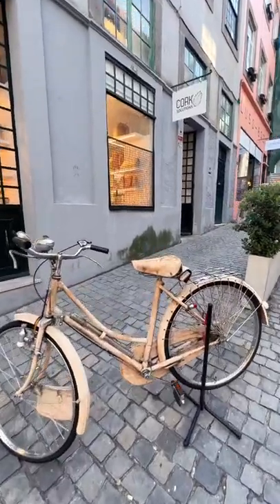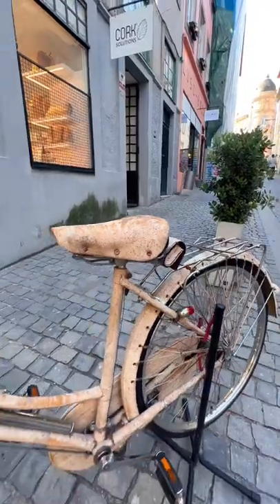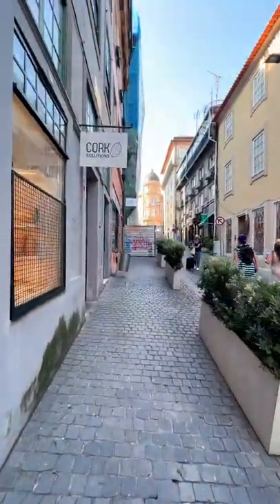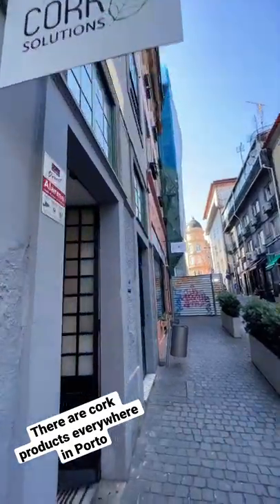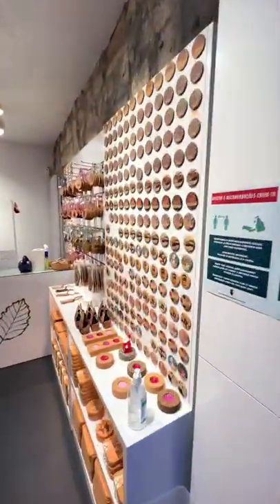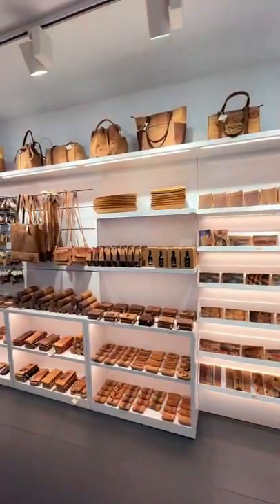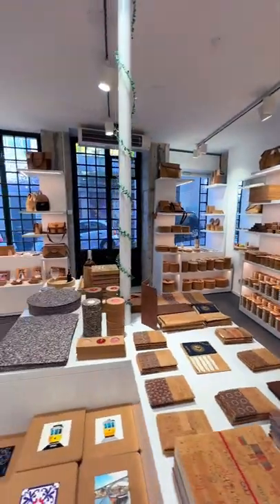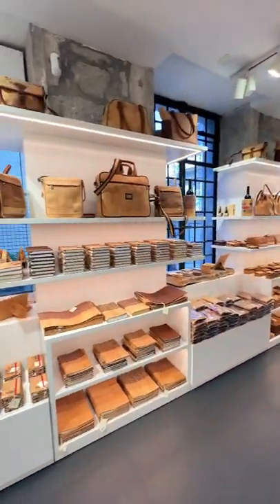Cork Bicycle, & Products who knew 🤷🏽‍♂️